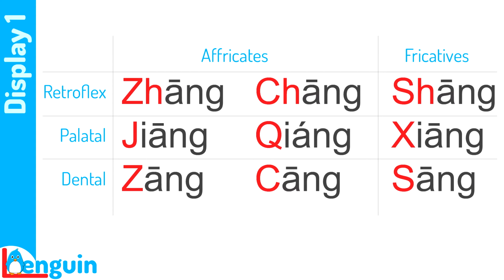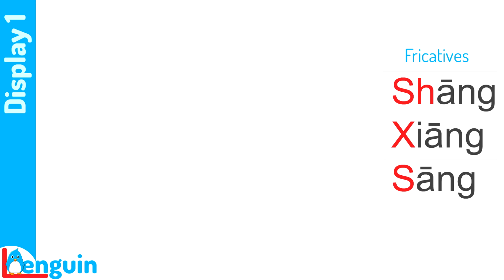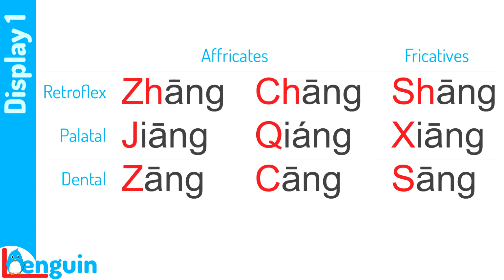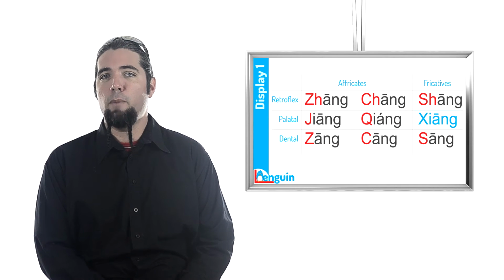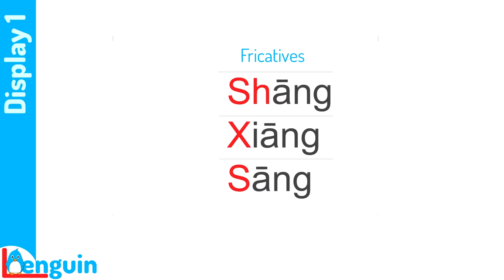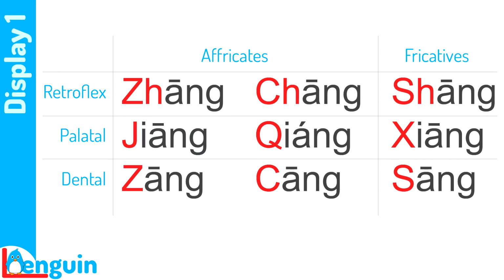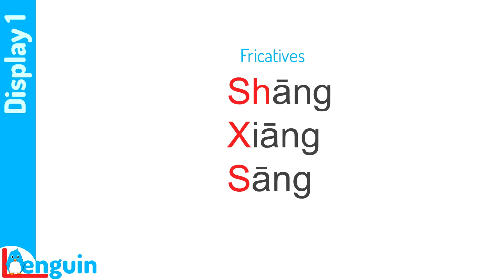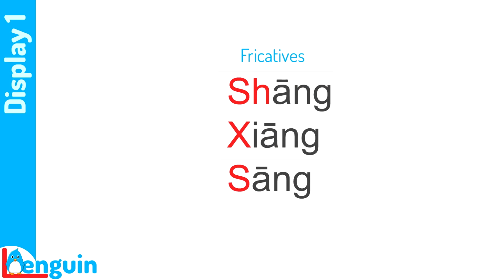Learn Mandarin Chinese - How to Pronounce SH, X, S, R (Lesson 8)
Learn the Chinese fricative consonants: SH, X, S. Also learn how to pronounce initial R.

♥ ♥ Want to help us grow? We want to make lots of courses. ♥ ♥

Producer - Fame Ketover

Writers - John Harvey, Lucille Barale, Roberta Barry, Thomas Madden, Susan Pola

Script Supervisor - Fame Ketover

Chinese Speakers - Chuan Chao, Ying-chih Chen, Hsiao-jung Chen, Eva Diao, Jan Hu, Tsung-mi Li, Yunhui Yang

Original Music - Fame Ketover

Editor - Fame Ketover

Stock Imagery - Wikimedia Commons, Shutterstock